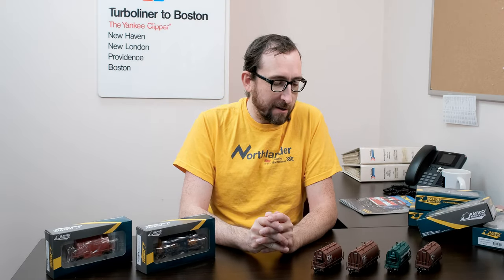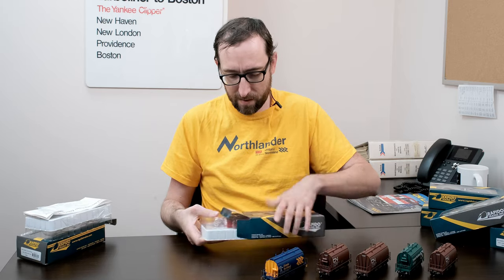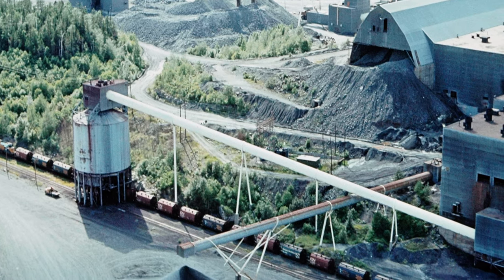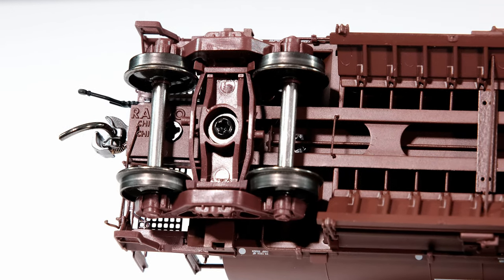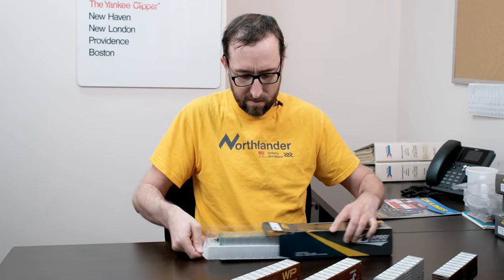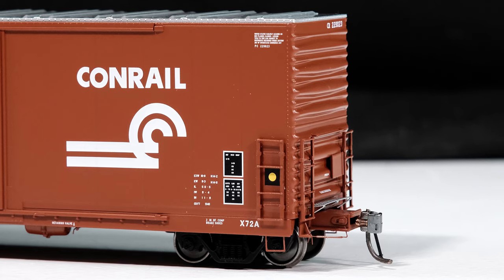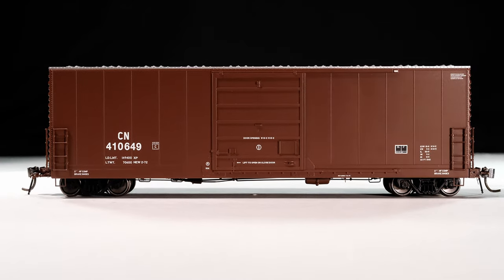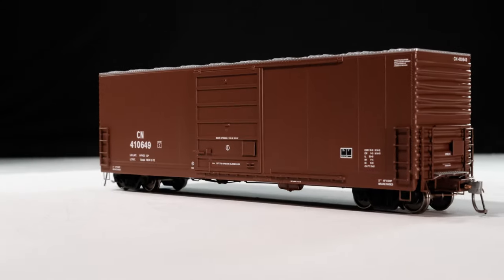Rapido New Freight Cars Unboxing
The HO scale NSC barrel ore hoppers and Evans X72/X72A boxcars are on their way from the factory! Join Jordan with special guest Dan Darnell for a quick unboxing and overview of the production samples!